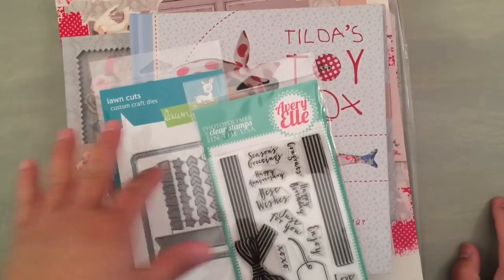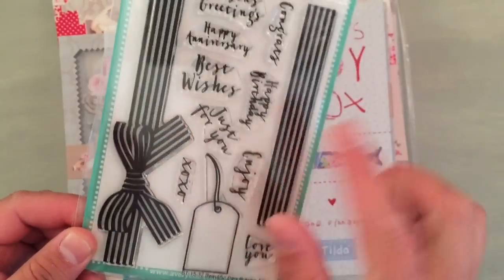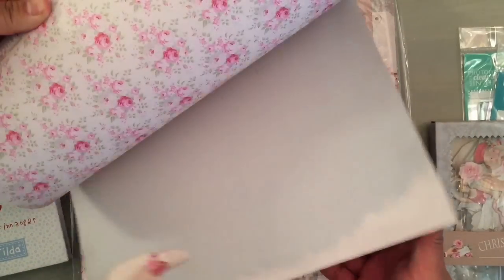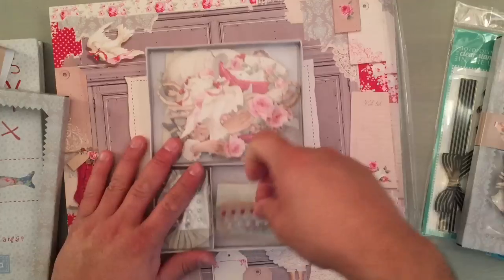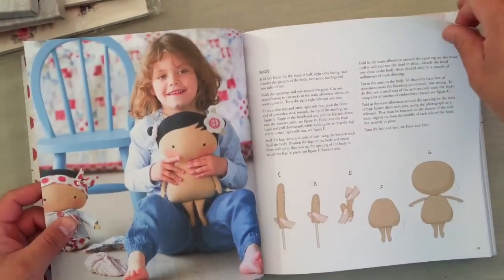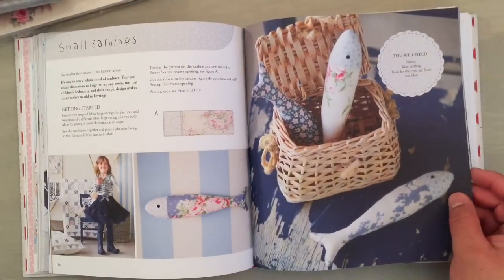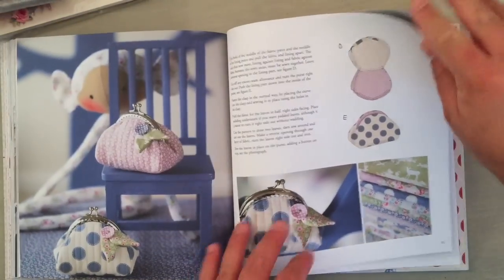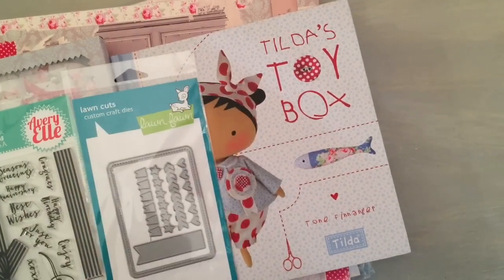Tilda's Toy Box Book Flip through And ArtAttack Haul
Art Attack
Hey everyone here is a flip through of the new Tilda's Toy Box Book and a small haul. Also please mention my name when you order from the ArtAttack store!!!